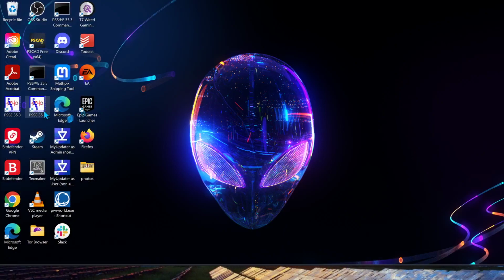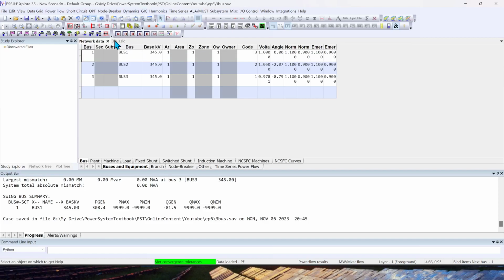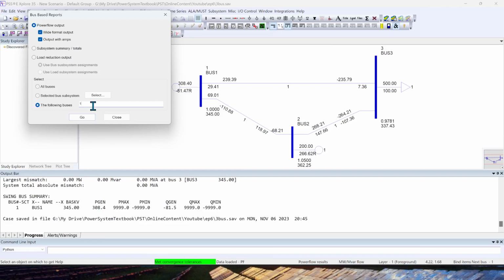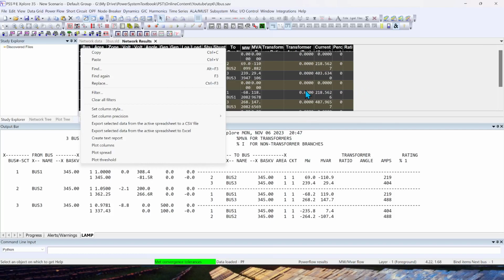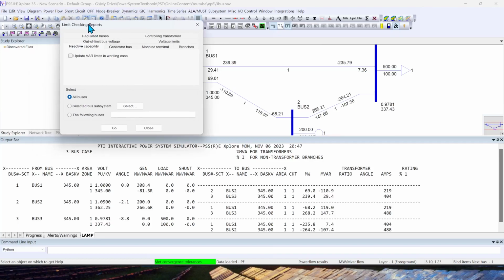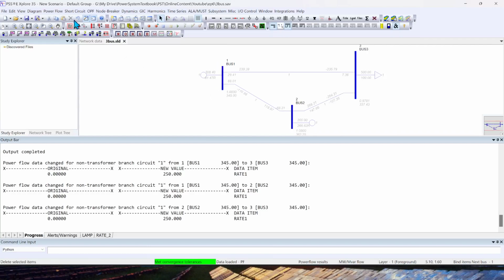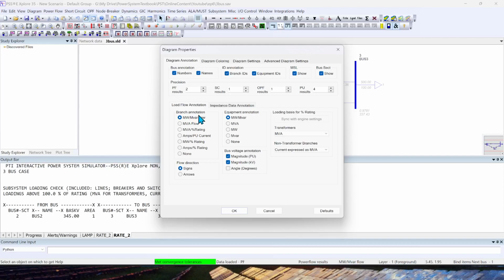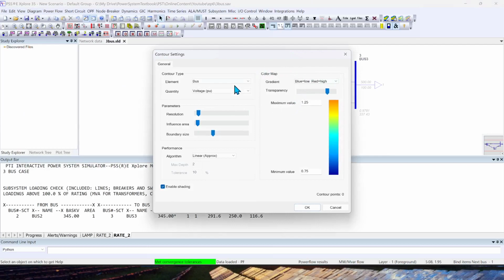Visualization and Power Flow Reports in PSSE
This video covers how to:
1) generate power flow-based reports
2) generate limit checking reports
3) enable animate flows
4) enable the display of transmission line loading
5) voltage contouring
6) modifying data seamlessly between single-line diagram and network data table
7) modifying the transmission line loading from Current to MVA-based